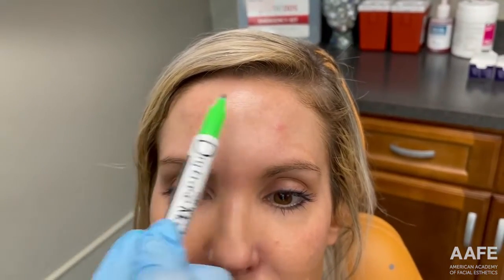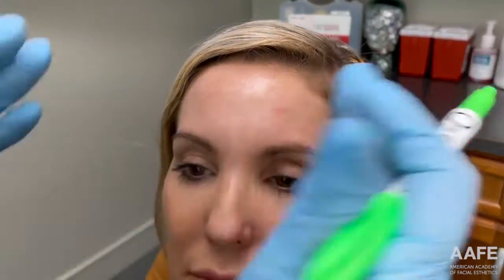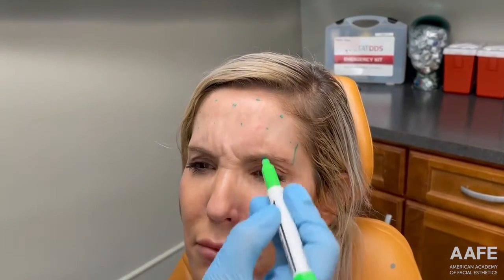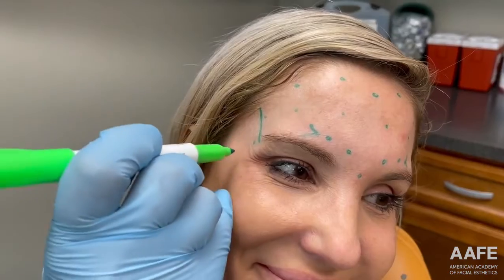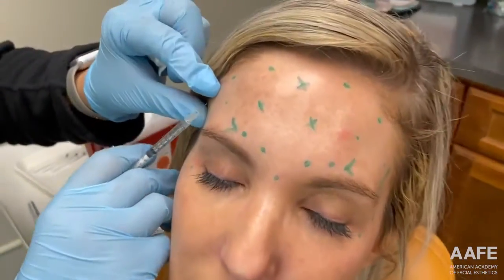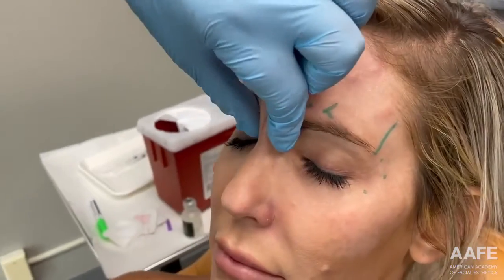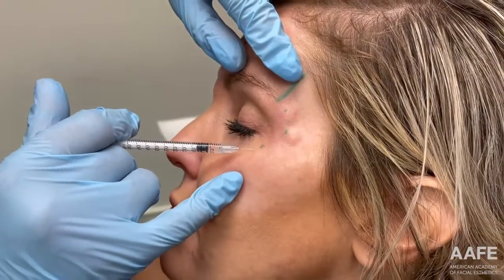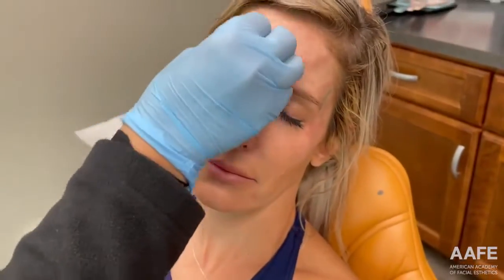[AAFE] Botox treatment plan and techniques